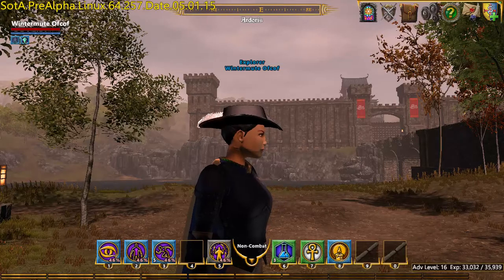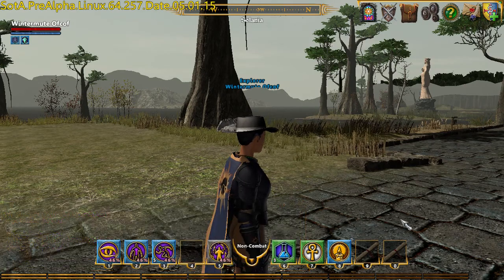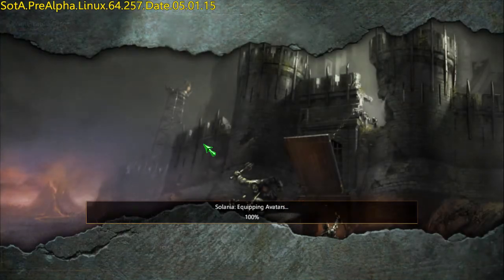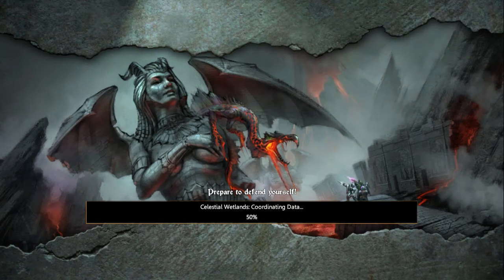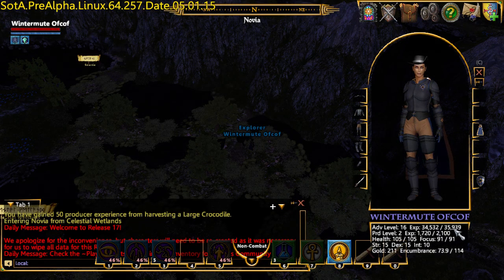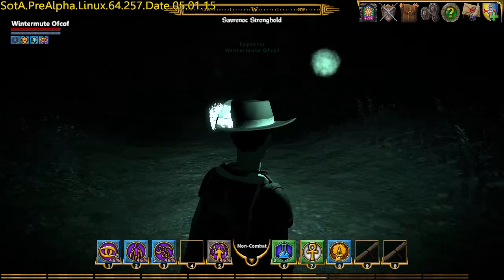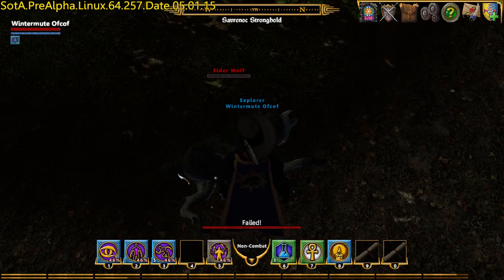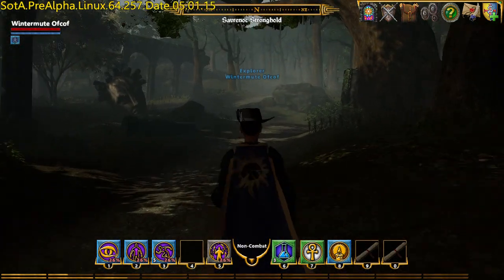Shroud of the Avatar PRE-ALPHA R17 - Solania Catacombs and Savrenoc Stronghold Tour Guides (Linux)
The next two legs on my R17 Grand Tour are in the Solania Catacombs and the Savrenoc Stronghold.  Both Tour Guides are straightforward to get to once you know the way, however the creatures in the Catacombs are far too strong for me at present.  Savrenoc Stronghold has an army of elves but you don't have to go near them to get to the Tour Guide.

*R18 Videos now available*